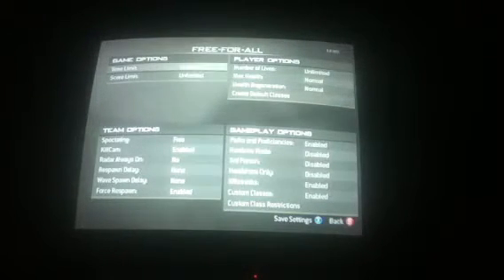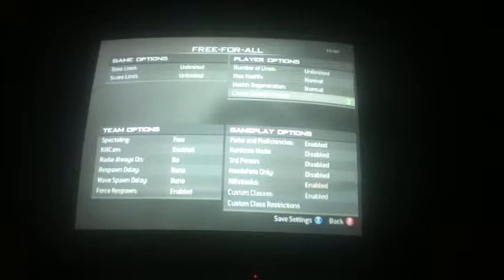How to set up a Split Screen Booster Lobby in MW3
I show you how to set up a split screen booster lobby in MW3.